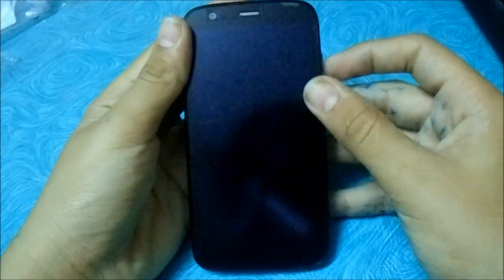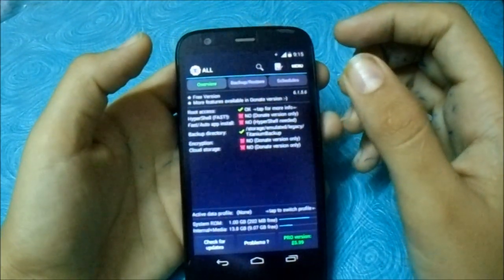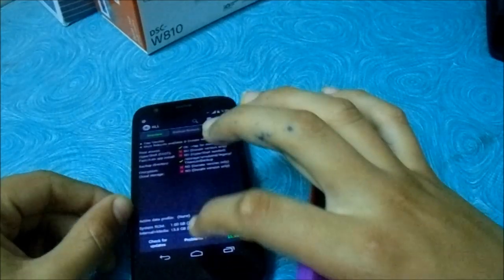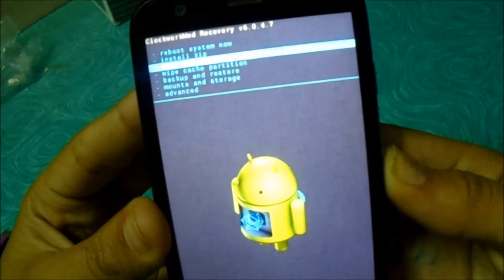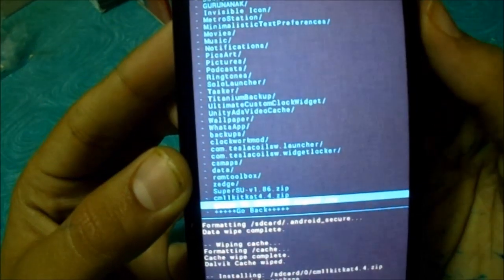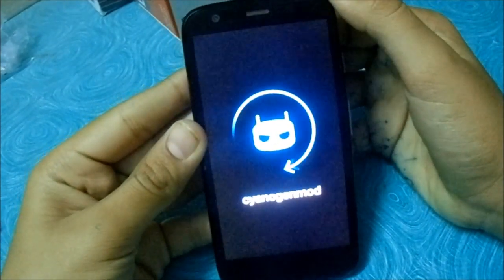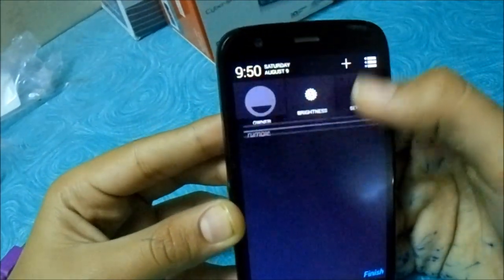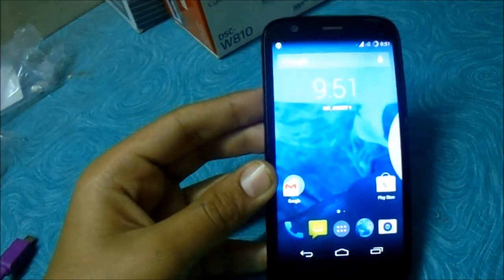How to install cyanogenmod 11 on the Motorola Moto G XT1033.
Today I'm gonna show you how to install CM11 on the moto g xt1033,the dual sim variant. i am not responsible if damage or brick your phone...(root needed and cwm needs to be installed)